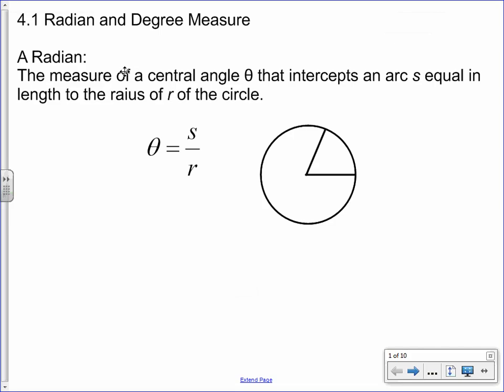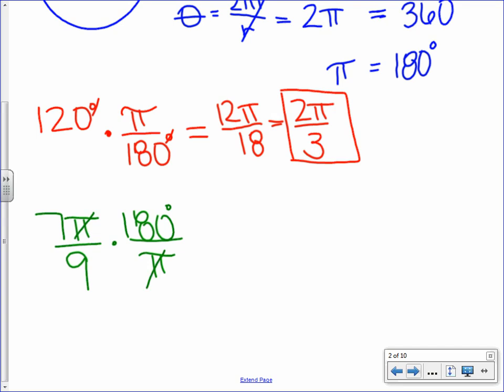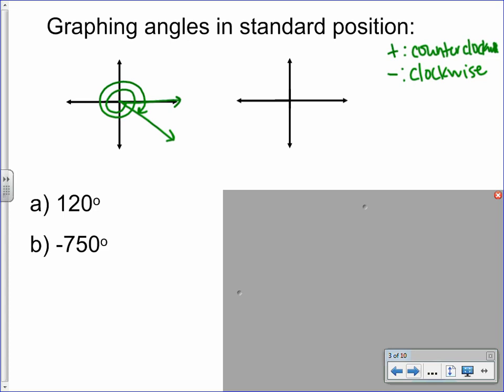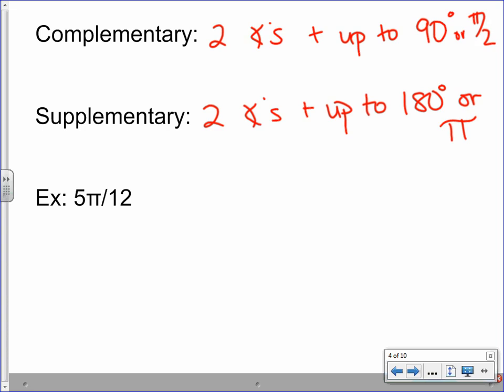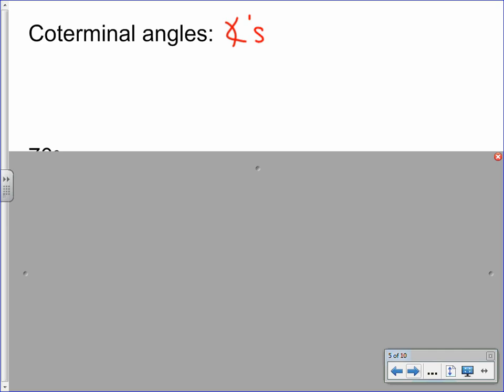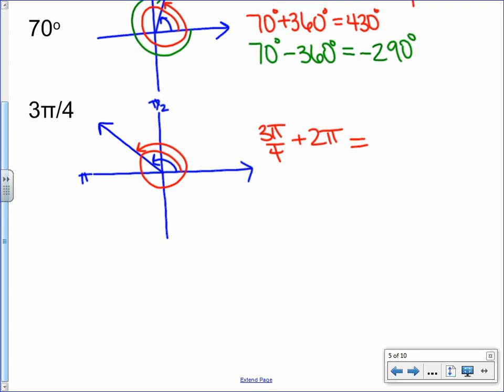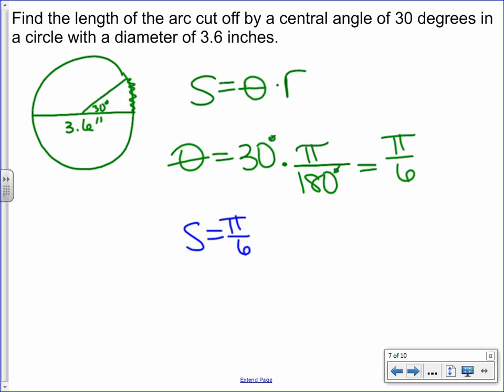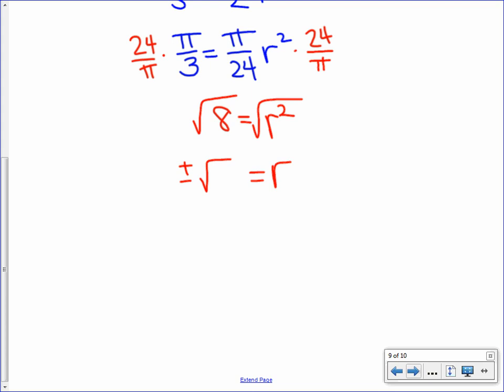4.1 Honors Pre Calculus